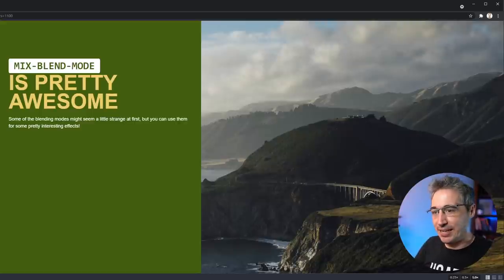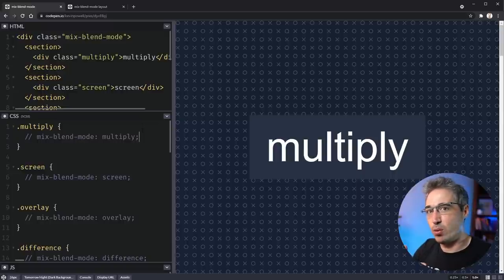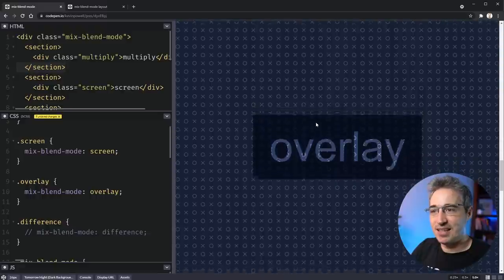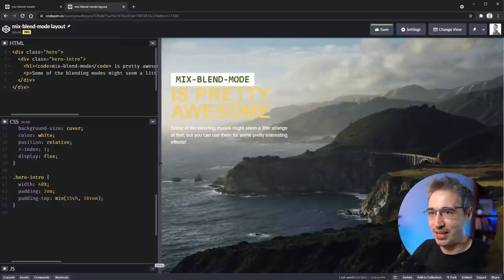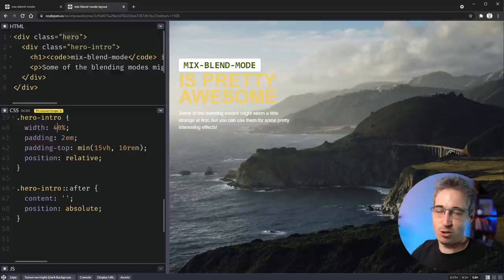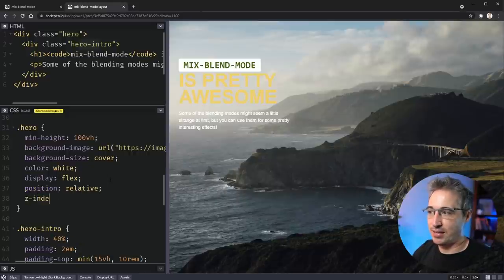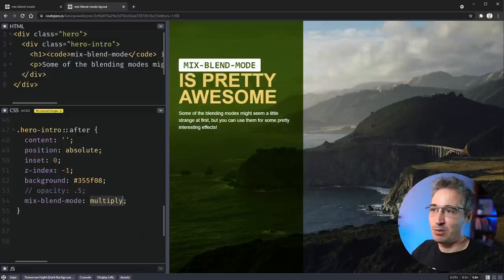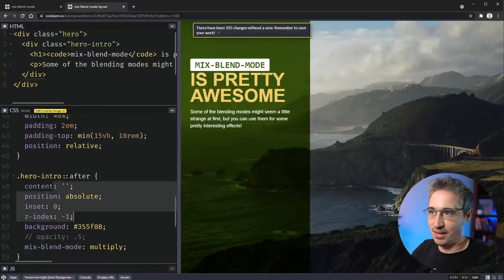How to use mix-blend-mode, and how to avoid problems with it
You don't hear a lot about mix-blend-mode, but after mentioning it in a previous video, a lot of people asked for something more in-depth, so here we are!

⌚ Timestamps
00:00 - Introduction
01:39 - The basics of mix-blend-mode
05:25 - Issues with text
08:29 - Using isolation
09:56 - opacity vs mix-blend-mode
11:50 - more on isolation